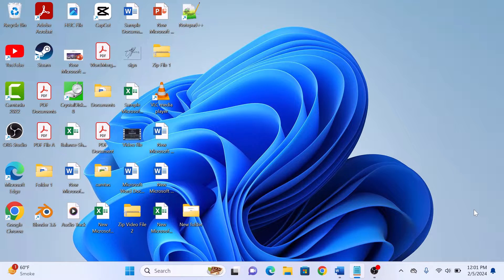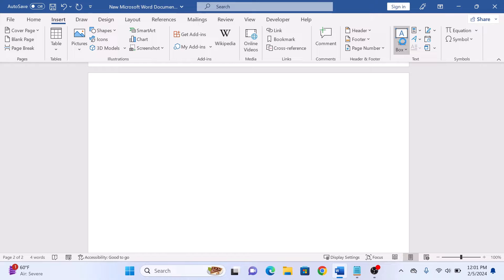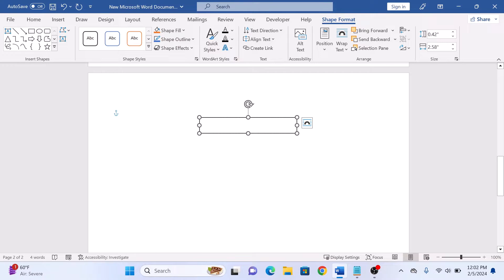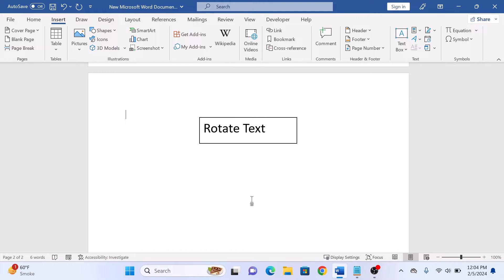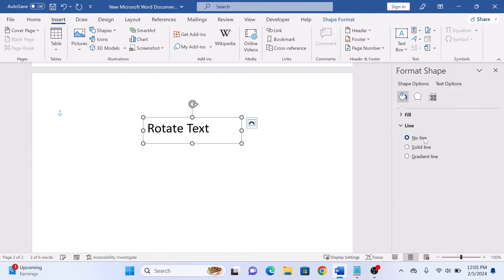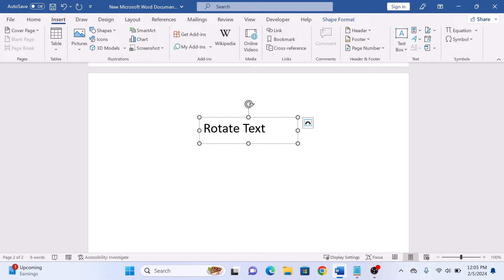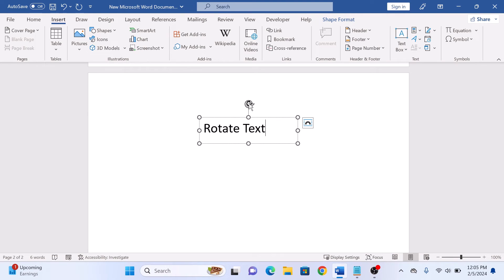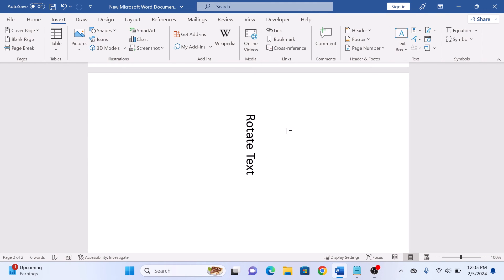How to Rotate Text in Word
This video guides about how to rotate text in word.

Rotating text in Word adds a dynamic visual element, enhancing document aesthetics and emphasizing key information with a creative touch.

To learn how to rotate text in ms word, simply follow the step-by-step word.

Here are the Steps to Rotate Text in Microsoft Word:

1. Open you Microsoft Word document.

2. Click on the "Insert" tab in the Word ribbon.

3. Click on "Text Box" icon choose a simple text box style.

4. Right click on textbox and select "Format Shape" and in Line click "No line" to remove the border.

5. Click on the Text Box hover your cursor over the circular handle at the top until it turns into a curved arrow.

6. Click and drag the handle to rotate the text to your desired angle.

So that's how to rotate text in word. If you face any difficulty in rotating text in word then ask me in the comments section below for the solution.

how to rotate word text, word text rotate 180, how to rotate text box in word, how to rotate text in word 2021